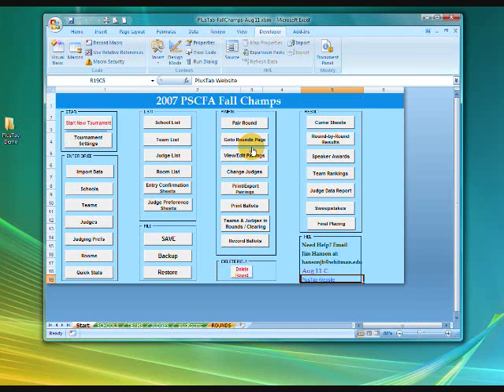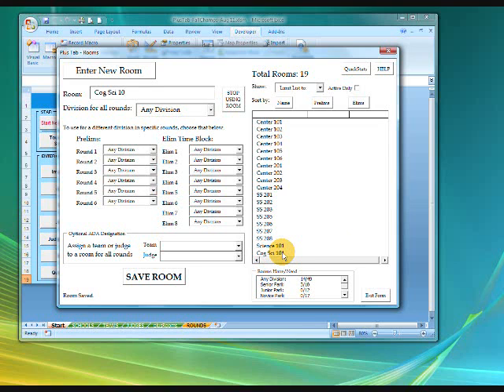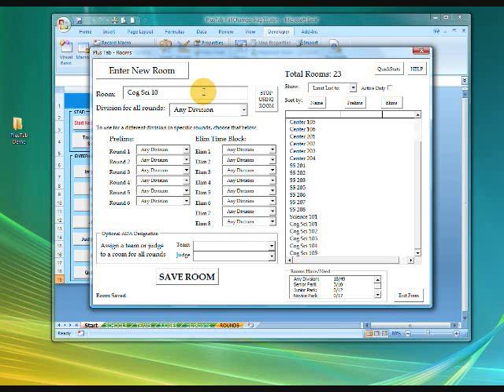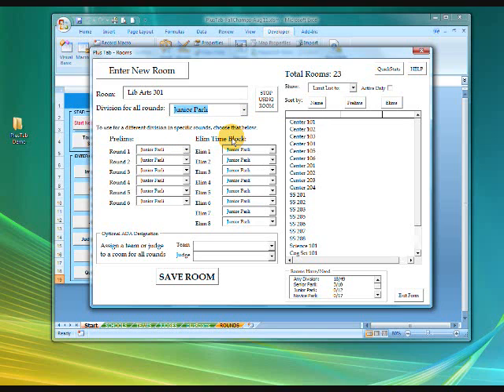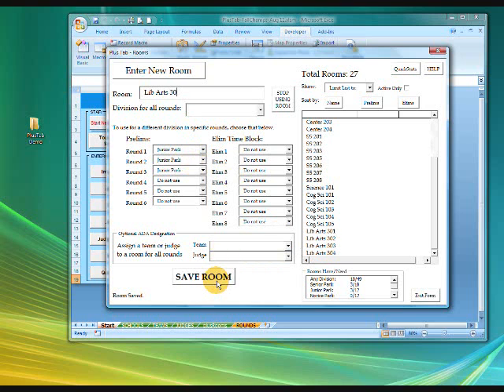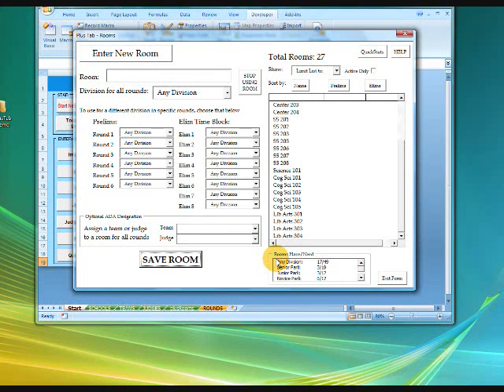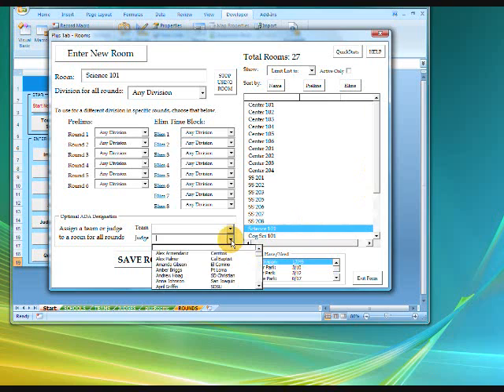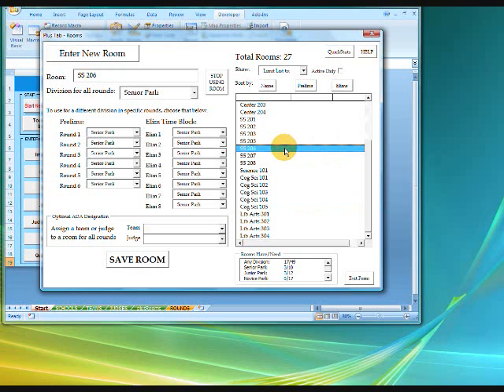Entering Data - Rooms - PlusTab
Explanation of how to enter and edit rooms in PlusTab